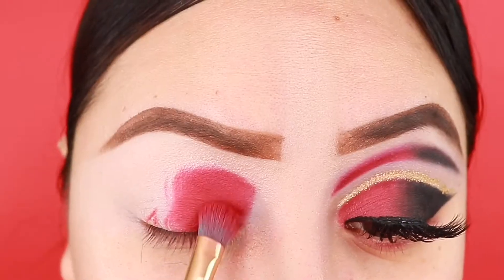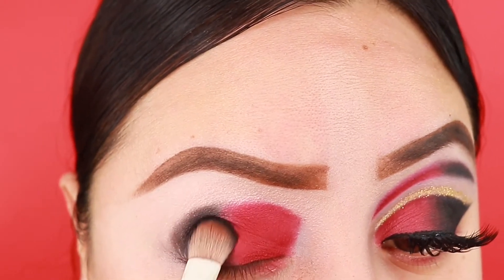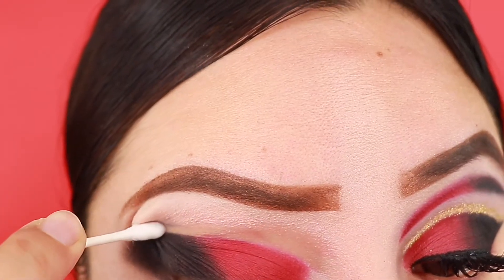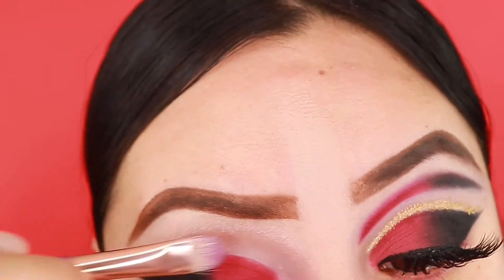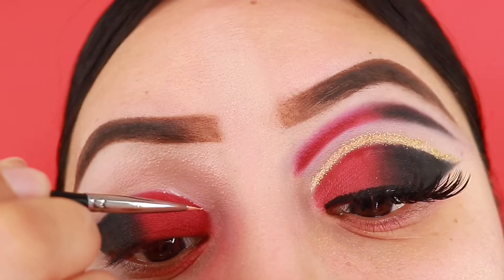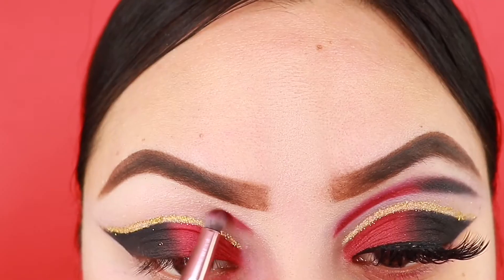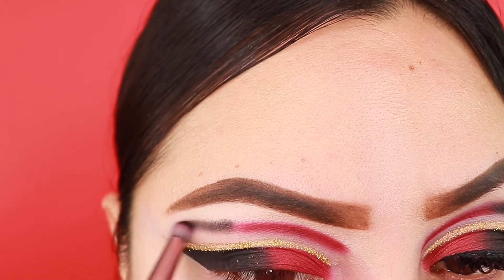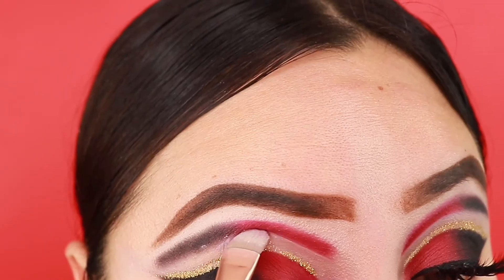✨Dramatic Red/Black Christmas Eye Makeup Tutorial with Gold Glitter |Amor’us Cosmetics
Hey guys 😊 I hope you guys like this look I created for you guys... it’s super dramatic but very pretty 🤩 don’t forget to Like Comment & Subscribe if you haven’t so already 😊💕